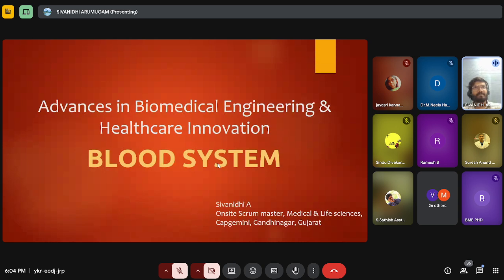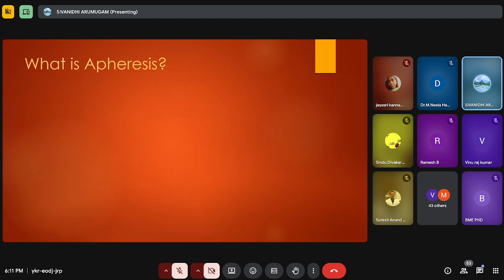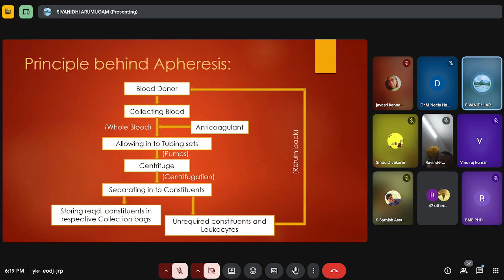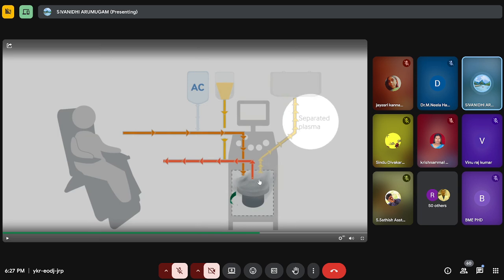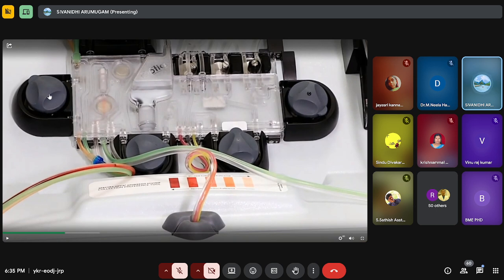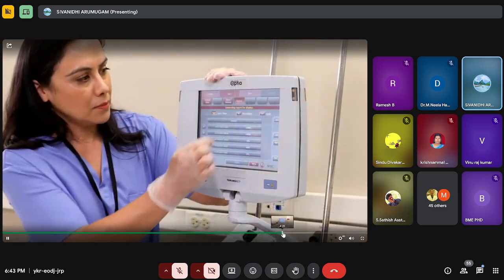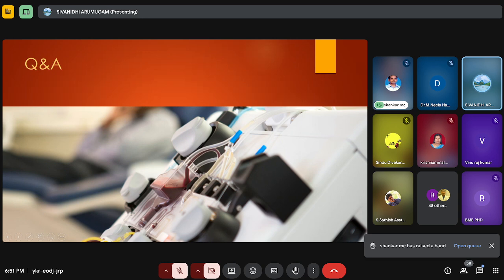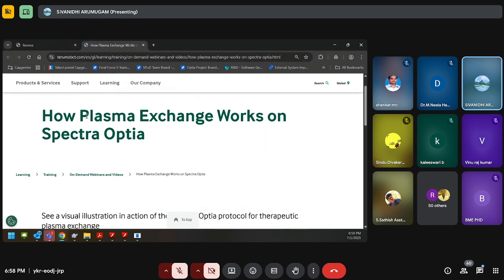Advances in Biomedical Engineering & Healthcare Innovation | Focus on the Blood System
📽️ Description:
Explore the latest advancements in biomedical engineering that are transforming how we understand, monitor, and treat conditions related to the human blood system.

This video highlights cutting-edge innovations including artificial blood substitutes, lab-on-a-chip diagnostics, smart wearable sensors, AI-based blood analysis, and 3D bioprinting of blood vessels—all at the forefront of healthcare innovation.

📌 What You’ll Learn:
✔️ Emerging biomedical technologies for blood diagnostics and therapy
✔️ Artificial blood: myth or reality?
✔️ Microfluidic and biosensor platforms for real-time monitoring
✔️ Role of nanotechnology and AI in blood analysis
✔️ Applications in anemia, sepsis, transfusion medicine, and vascular disease
✔️ Future perspectives: Regenerative medicine & personalized care

🎯 Ideal for biomedical engineering students, clinicians, health tech innovators, and researchers interested in cardiovascular systems, hematology, and biotech applications.